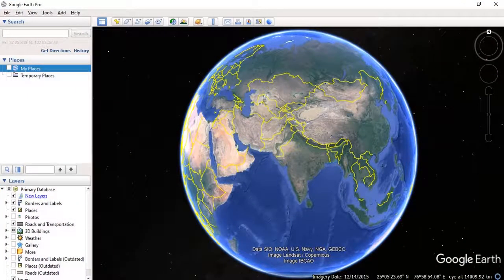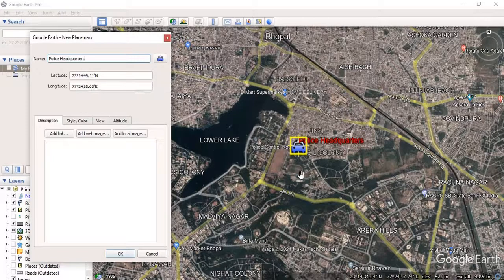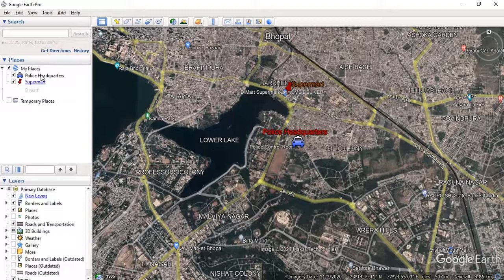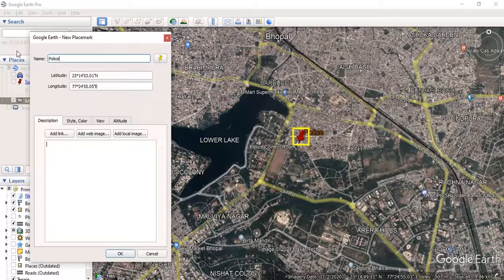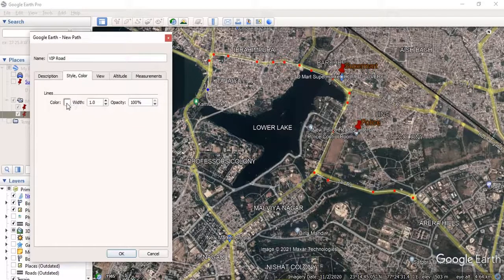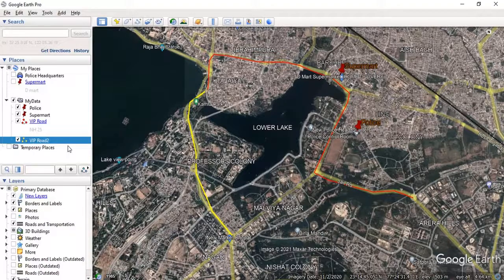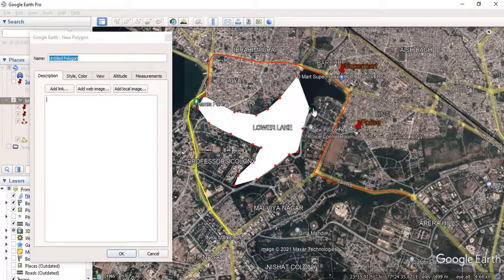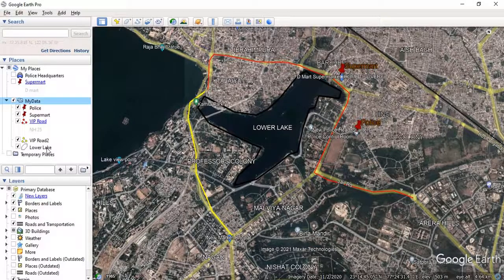Digitization in Google Earth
Create and Edit Line, Point and Polygon in Google Earth.
Digitization without any GIS software. You can also create attribute information along with photographs and links. You can customise your icon too.